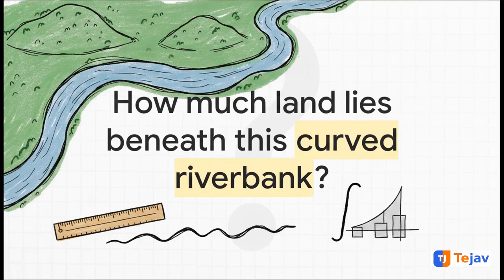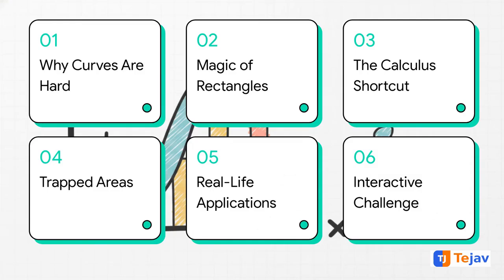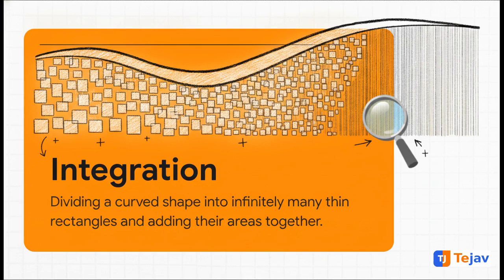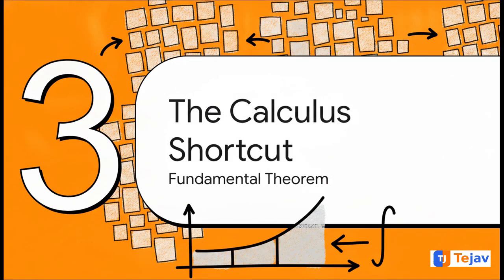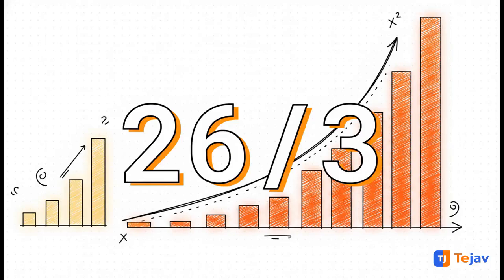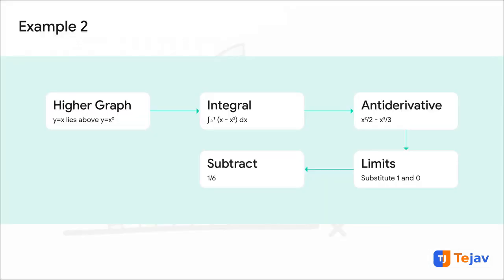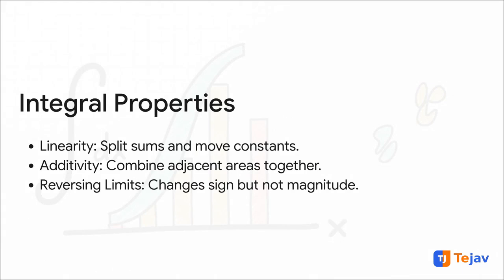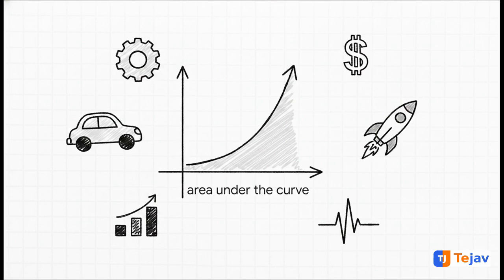Area Under Curves Explained | Definite Integrals Made Easy | Class 12 Maths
Title (Evergreen & SEO Optimized)

Description

📈 Learn how to find the Area Under Curves using Definite Integrals in this engaging animated Class 12 Maths lesson!

In this video, you'll understand how integration helps calculate the area enclosed by curves and coordinate axes. Through intuitive visualizations, step-by-step NCERT examples, and exam-focused shortcuts, you'll master one of the most important applications of integration.

📚 In this video you'll learn:

What is the Area Under a Curve?
Using Definite Integrals to find area
Area between a curve and the x-axis
Area between two curves
Choosing correct limits of integration
Properties of area
NCERT solved examples
Board exam shortcuts and common mistakes

🎯 Perfect for:

NCERT & CBSE Students
JEE Main & Advanced
CUET Preparation